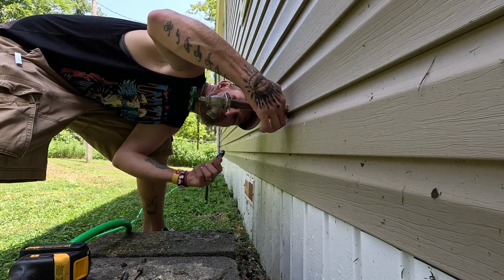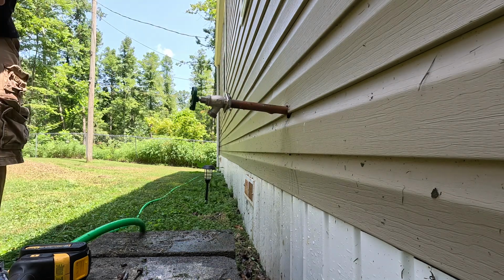I Figured It Out! Lets Do This!!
Happy Wednesday y'all. Got a lot accomplished yesterday. Hope you all enjoy spending time with us today. We love & appreciate all of you & thank you for all the love and support. We love you all. Hope you are having an amazing week. God bless!!